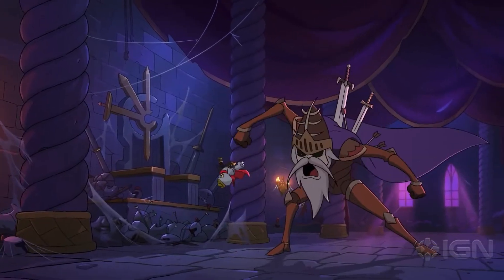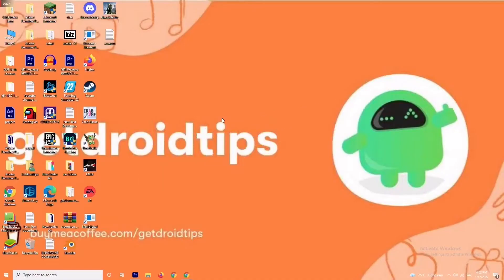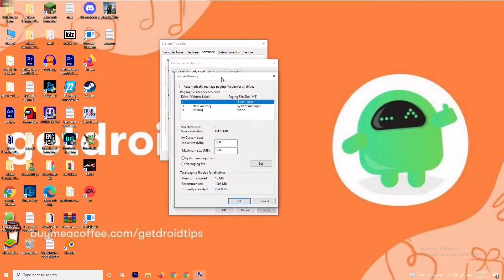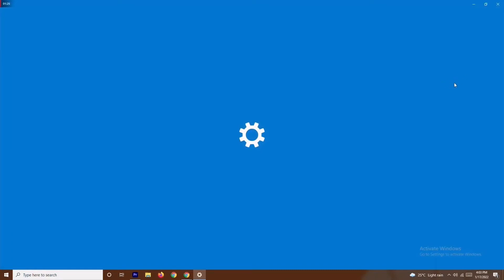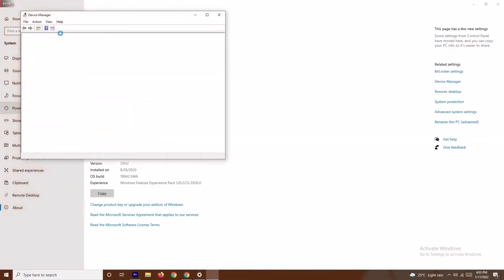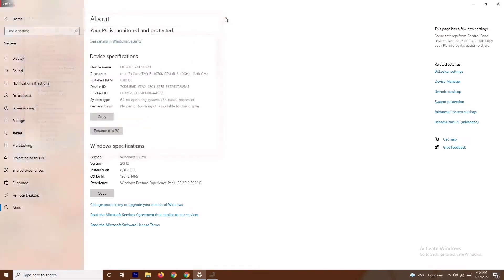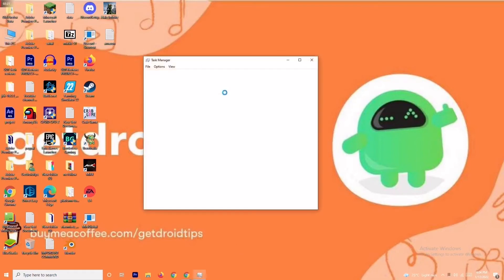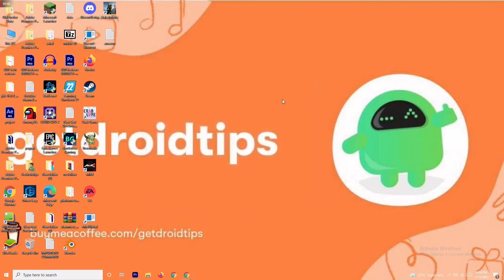How to Fix Rogue Legacy 2 Stuck On Loading Screen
Rogue Legacy 2 Stuck on Loading Screen
Your first solution to this problem install new drivers for a video card. This action can drastically rise game FPS. Also, check the CPU and memory utilization in the Task Manager (opened by pressing CTRL + SHIFT + ESCAPE). If before starting the game you can see that some process consumes too many resources - turn off the program or simply remove this process from Task Manager.

Next, go to the graphics settings in the game. First – turn off anti-aliasing and try to lower the setting, responsible for post-processing. Many of them consume a lot of resources and switching them off will greatly enhance the performance, and not greatly affect the quality of the picture.

THIS VIDEO ALSO ANSWER FOLLOWING QUESTION :
Fix Rogue Legacy 2 Crashing at Startup
Fix Rogue legacy 2 stuck on loading screen
how to fix Rogue legacy 2 LOW FPS DROP
how to fix Rogue legacy 2 not launching issue
how to fix rogue legacy 2 errors on pc
how to fix rogue legacy 2 errors